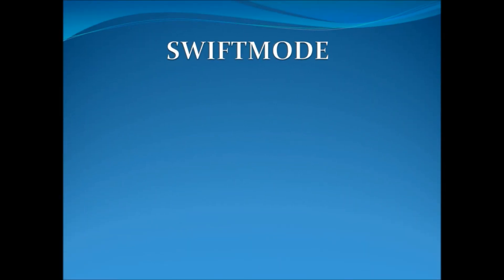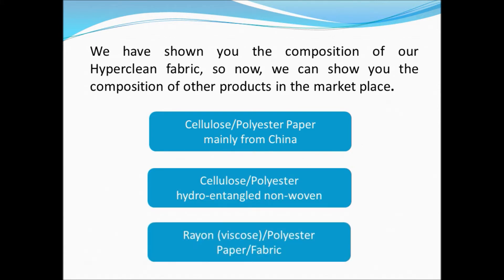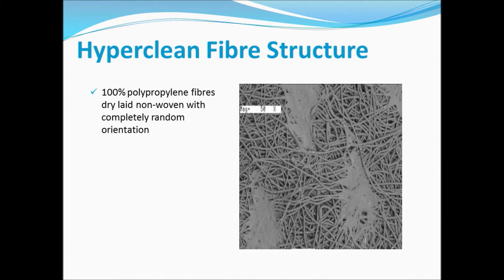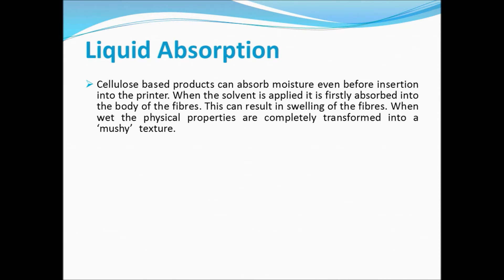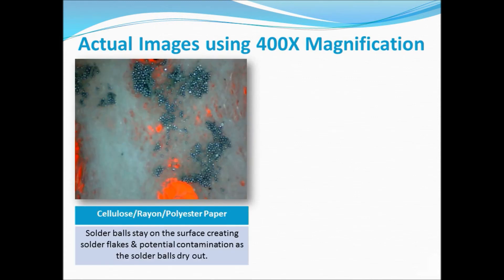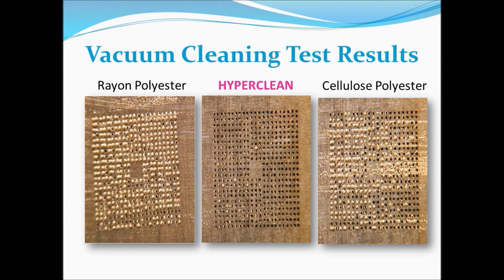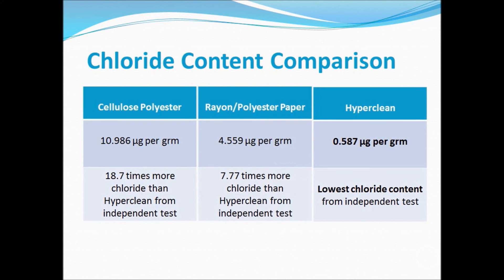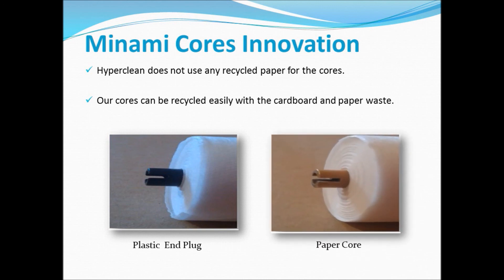Hyperclean Stencil Cleaning Rolls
Swiftmode's Hyperclean Under Stencil SMT Wiper Rolls are the only product in the market that has beed developed specifically for the application. Best vacuum performance, less IPA usage and No loose fibres making the solder paste printing process more efficient, more reliable and saves costs.